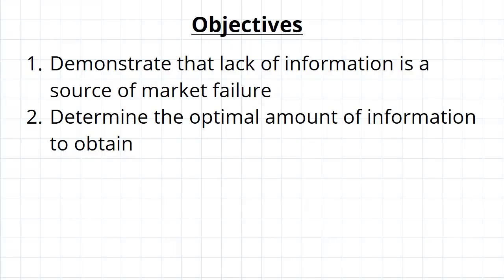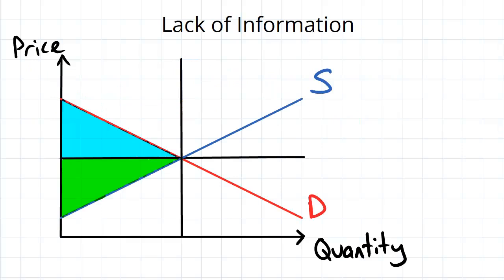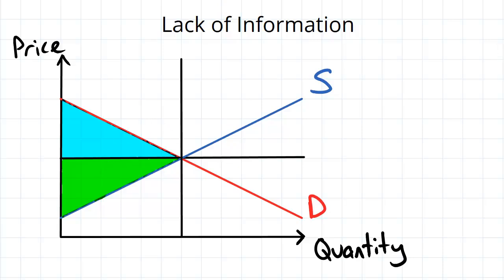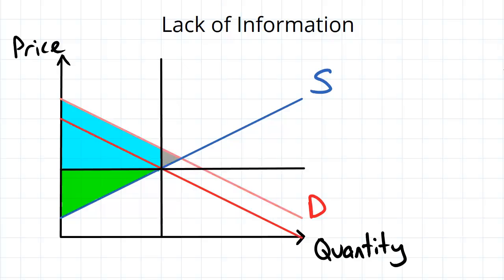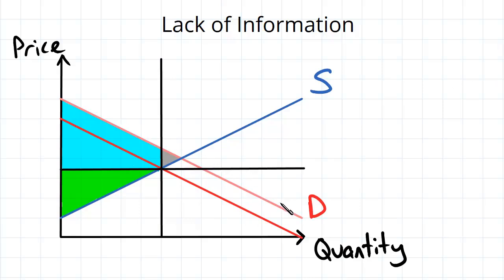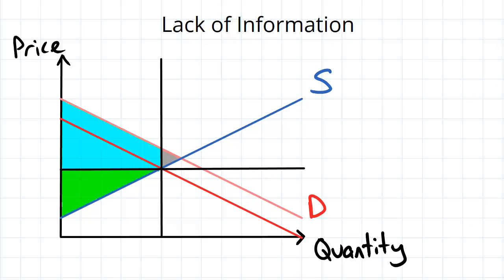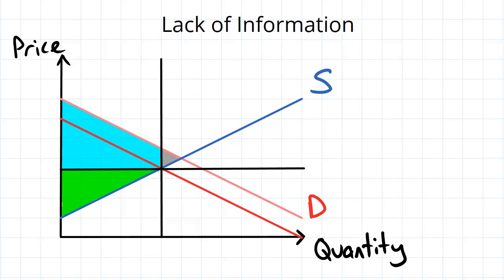Economics of Information | Microeconomics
for more FREE video tutorials covering Microeconomics.